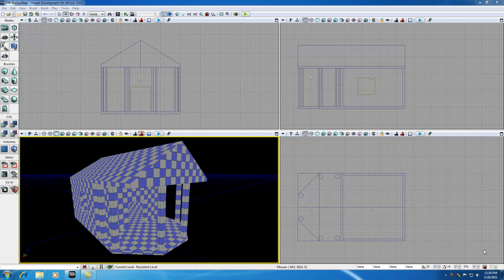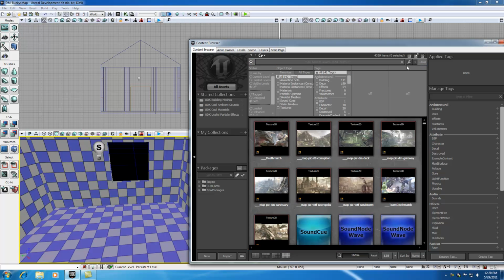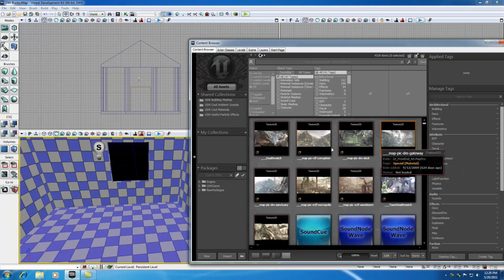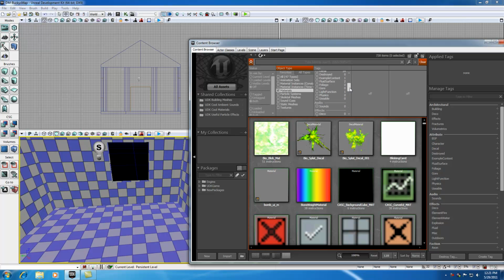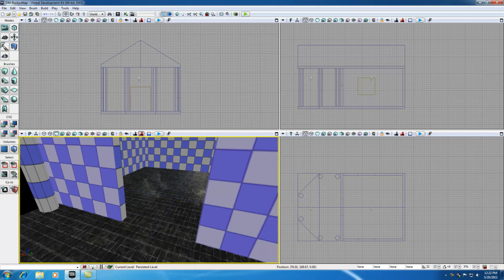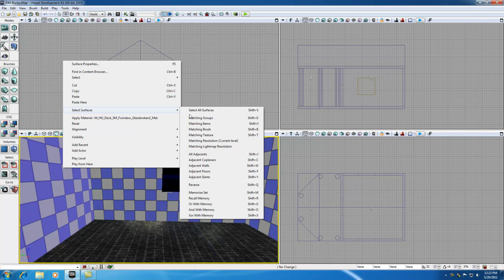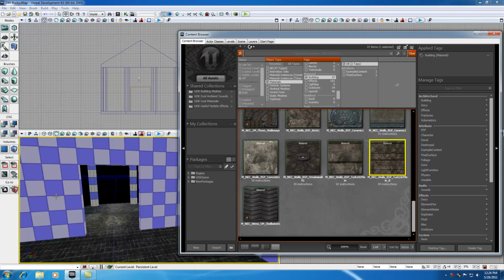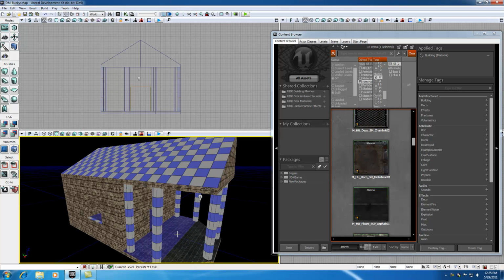Unreal Development Kit UDK Tutorial - 17 - Introduction to Materials